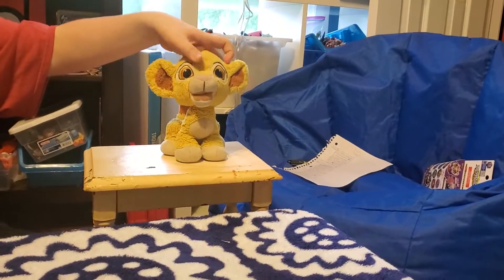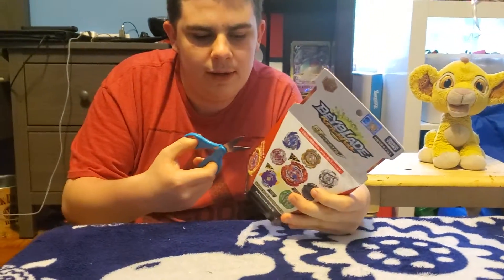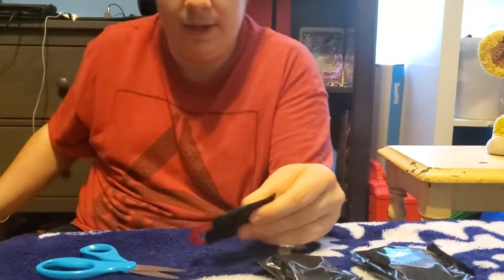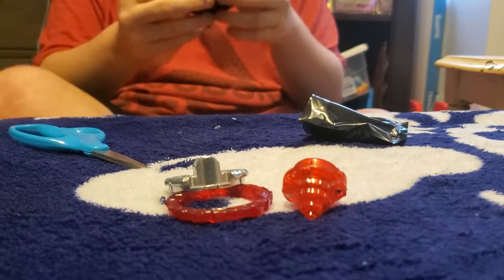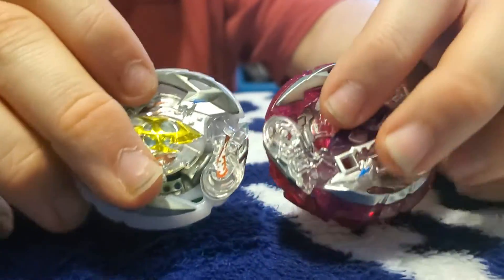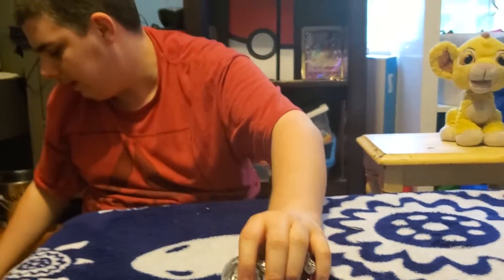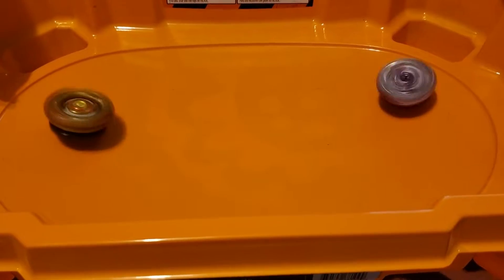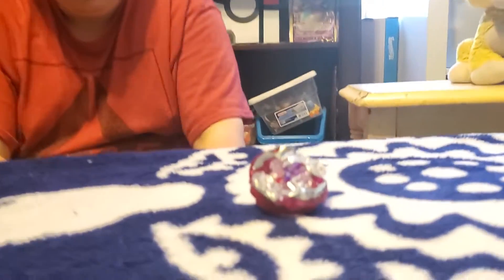Beyblade Random Booster Volume 16